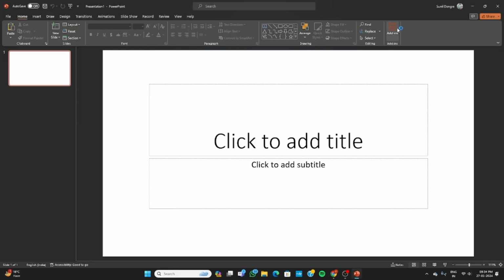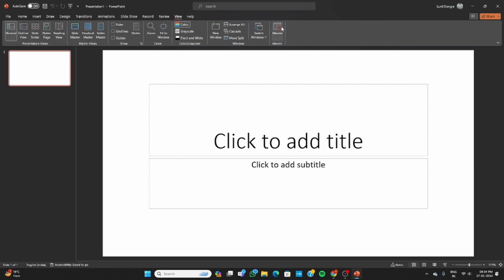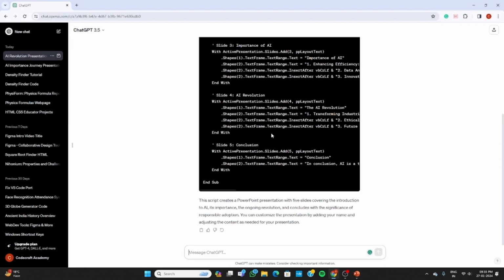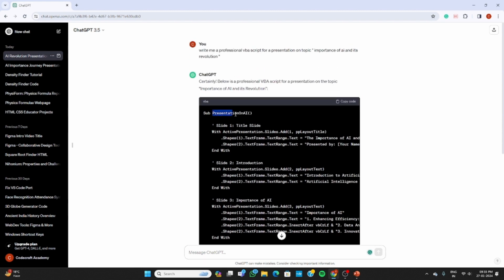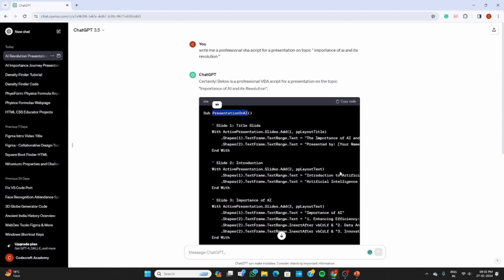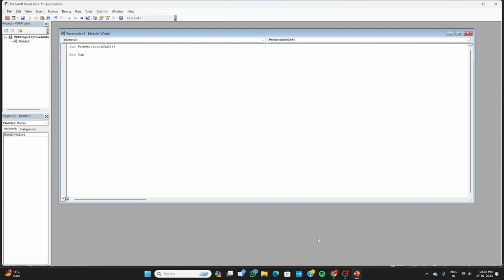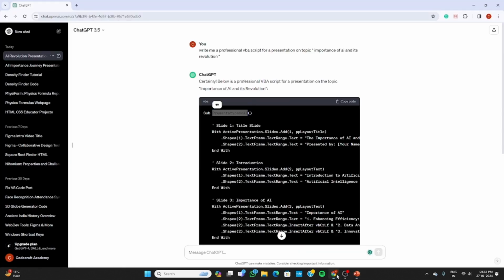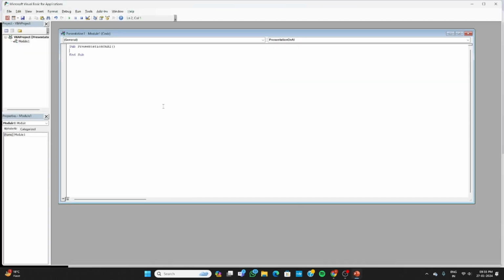Coding Creativity: Crafting AI-Powered Presentations with ChatGPT and VBA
Unlock the synergy of cutting-edge technology with our step-by-step guide on crafting dynamic presentations using ChatGPT and VBA in PowerPoint. Dive into the realm of AI-driven creativity and efficiency as we explore the seamless integration of natural language processing and automation. Learn how to harness the power of ChatGPT for content generation and VBA for presentation automation, empowering you to deliver compelling narratives with precision and ease. Elevate your presentations to new heights and captivate your audience like never before with this innovative approach.